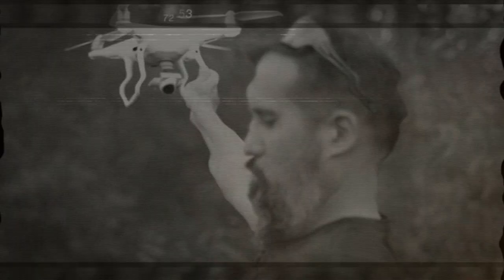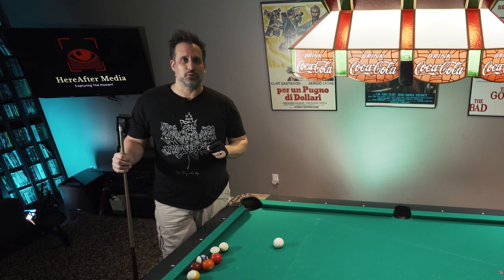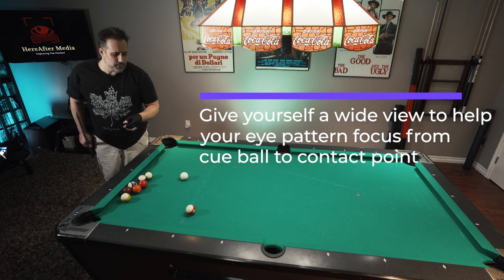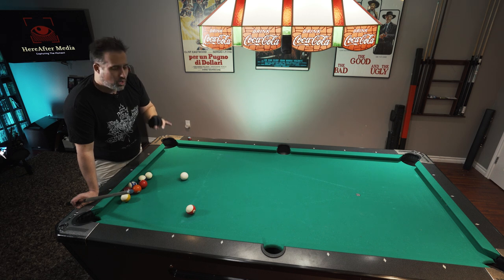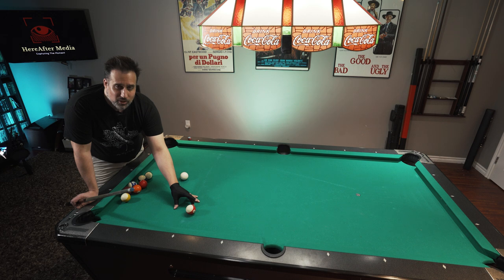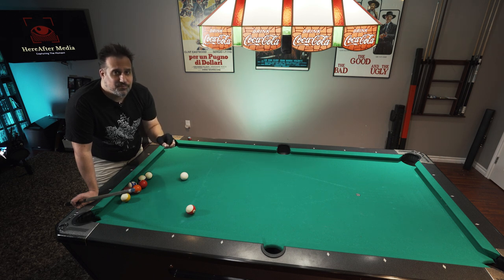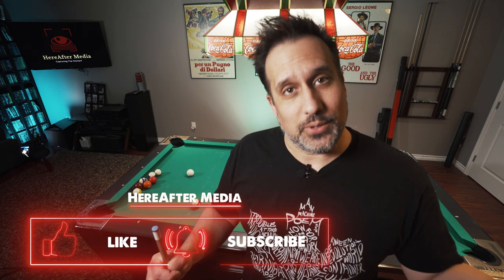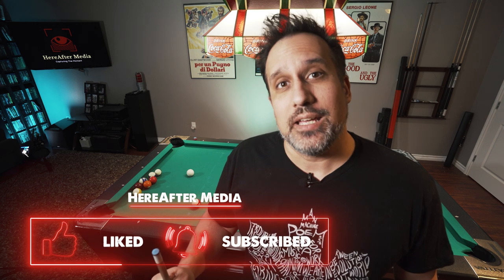POOL LESSONS | EYE PATTERN using SHANE VAN BOENING AIMING SYSTEM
POOL LESSONS | EYE PATTERN using SHANE VAN BOENING AIMING SYSTEM was produced to answer a question by one of the channels viewers Noah. I took on producing this because its been a long time since I dealt with this subject matter.

After practicing your eye patterns when aiming and doing it over and over again, that knowledge passes from the conscious to the subconscious. It becomes muscle memory.

In this video I actually put a camera up close and personal on my eyes to view my  EYE PATTERNS when feathering.

THIS VIDEO IS A CONTINUATION OF MY SHANE VAN BOENING AIMING SYSTEM VIDEO PRODUCED A SHORT TIME AGO. HERES THE LINK :

If you take anything away from this video it's that the fundamentals are very important. Watch for those and take note. Go to the table and see if you're doing these four things. Is there room for improvement?

We're all on the journey together. Let's do this!

Andreas